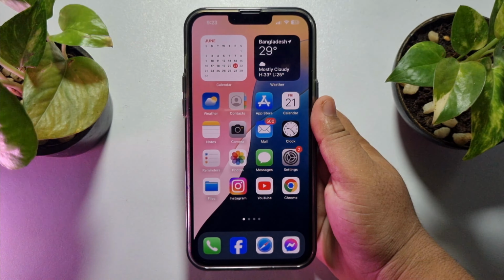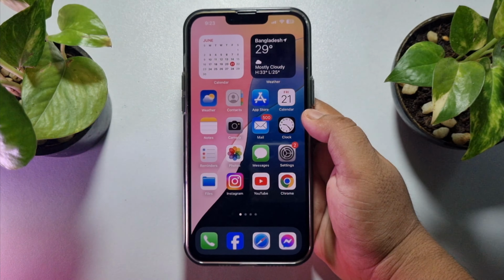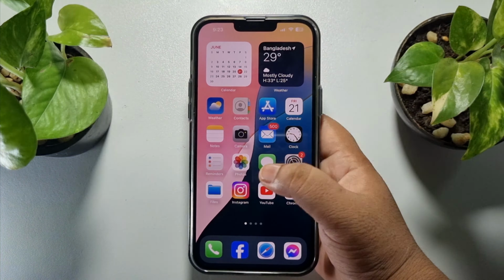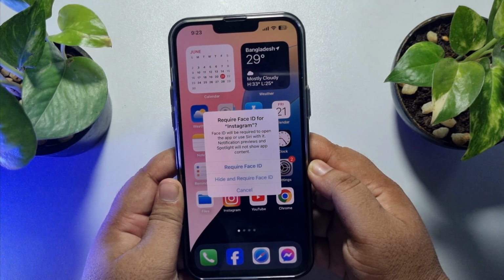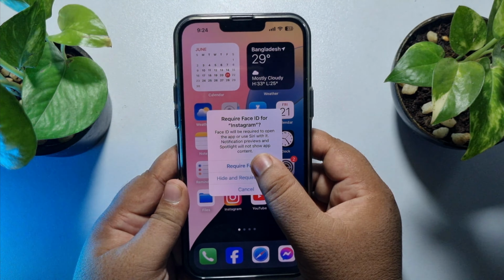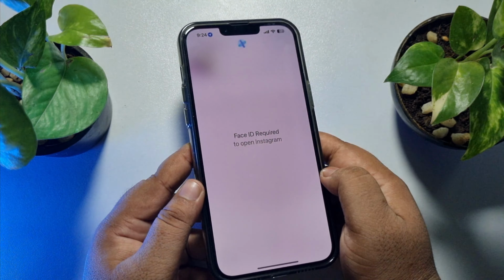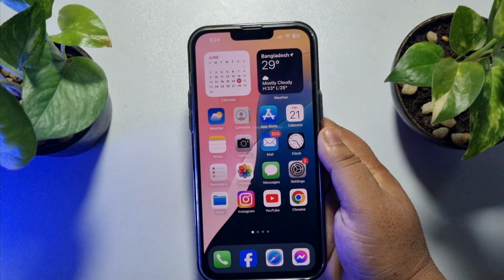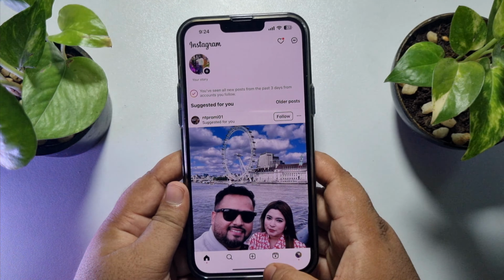How to Lock Instagram With Face ID On iPhone (11,12,13,14,15)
For more security or privacy purposes if you want to lock your Instagram id with faceid or passcode then ios 18 you can now lock your Instagram profile with faceid easily for any iPhone, learn how to do it easily.